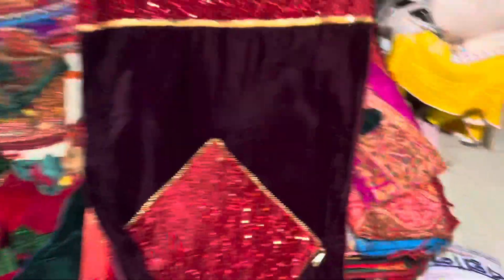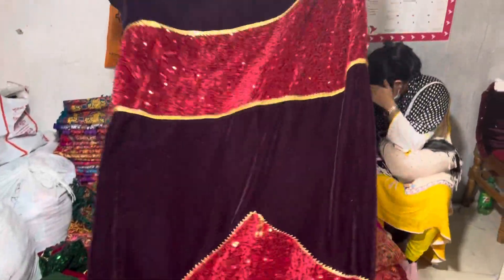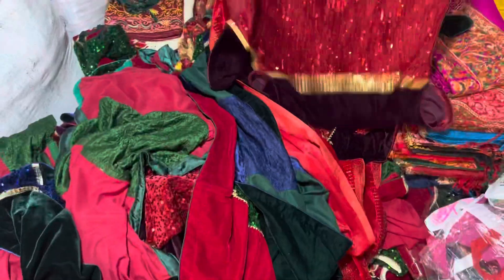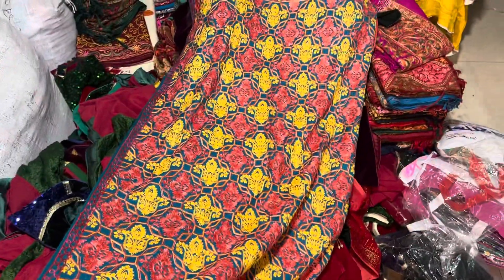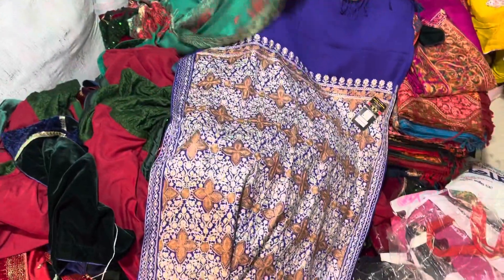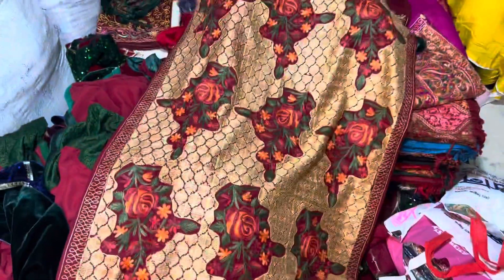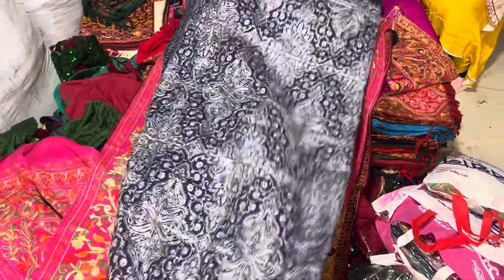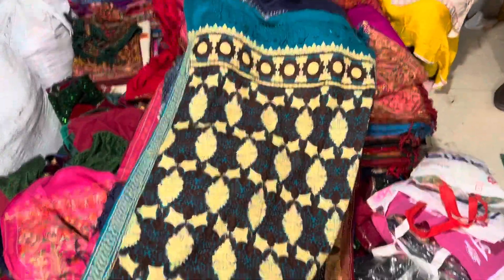পূণিমা শারি থেকে কিনুন ৪০০ও/১১০০ টাকার শাল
Purnima_sarees Tajbid_vlogs vlog PURNIMA_SAREE
online number Oder
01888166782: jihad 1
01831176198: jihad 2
নূর ম্যানশন মার্কেট পূর্ণিমা শাড়ি ঢাকা
393/41 Purnima saree
393/42 Alpona sare